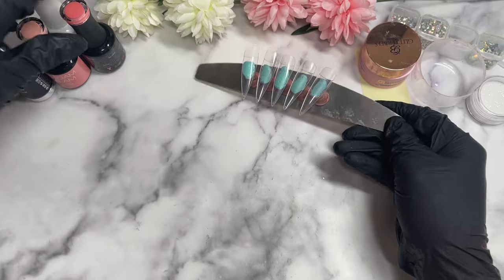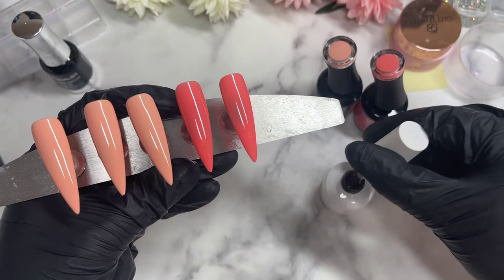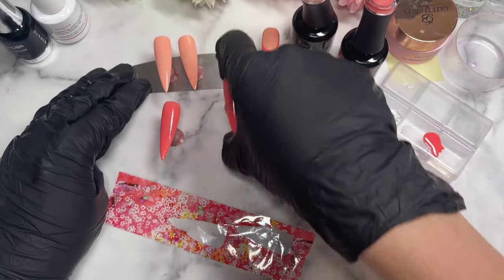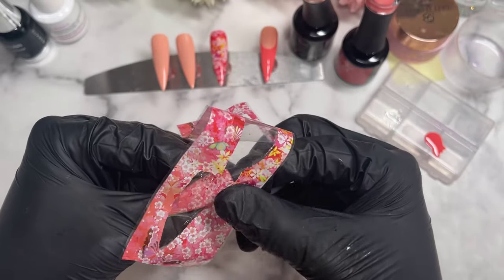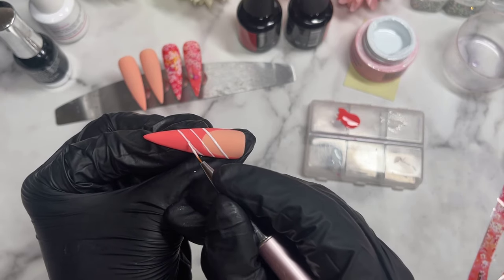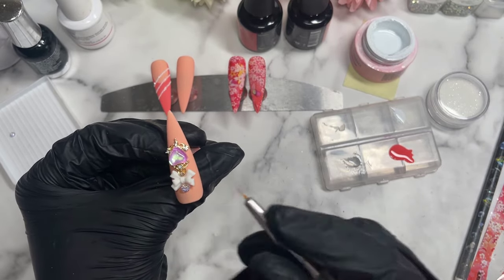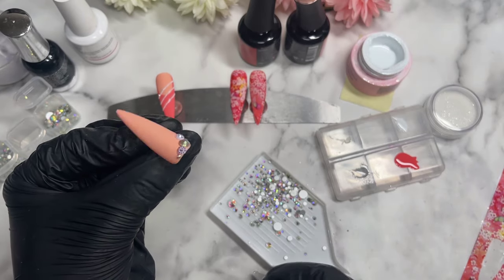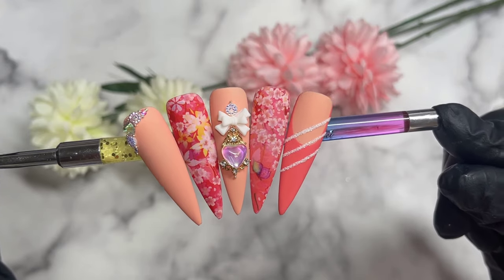RED TRANSFER FOIL NAILS| AUTUMN NAIL TUTORIAL| MADAM GLAM